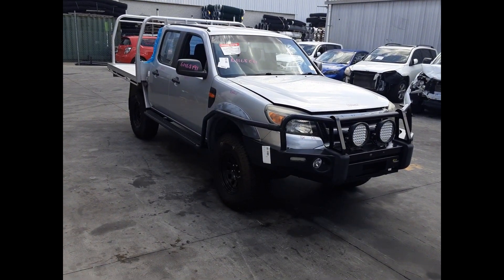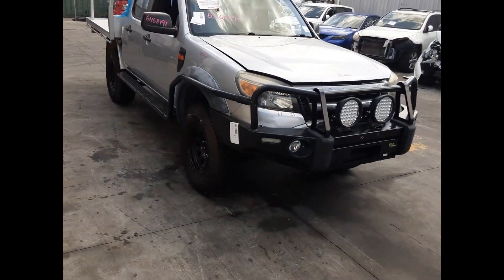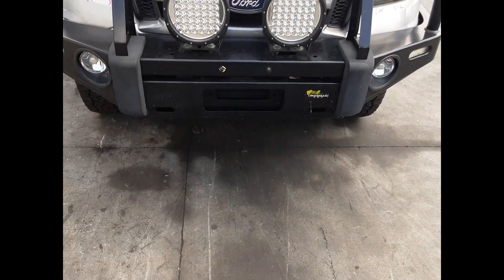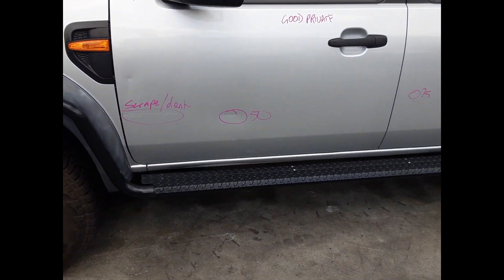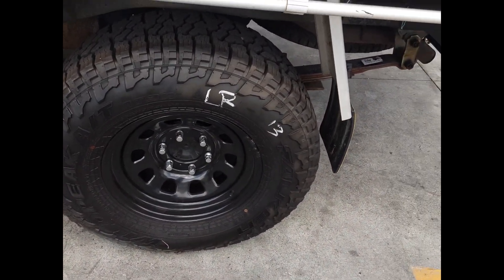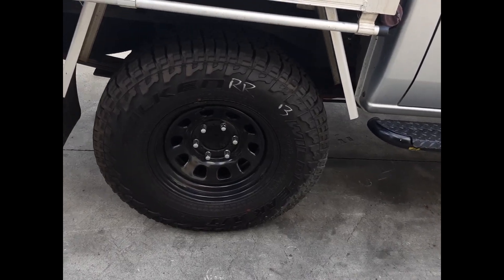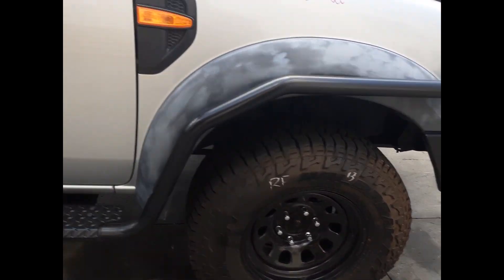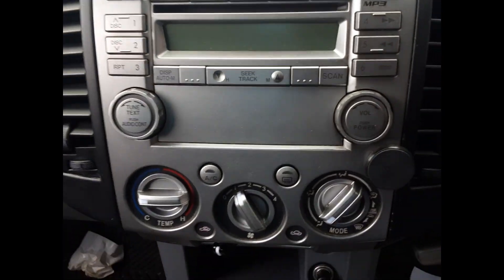Wrecking – 2011 Ford Ranger– Manual 4WD 5474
2011 Ford Ranger– Manual  5474
3.0 Litre 4 Cylinder Diesel
Stock # 5474
Hi. This is Chris from Total Parts Plus and today we have a 2011 Ford Ranger XL Dual Cab Ute, stock reference number 5474.
This shape runs from the 4th month, 2009 through to the 6th month 2011. It has a WEAT three-litre four-cylinder turbo diesel engine, backed by a five-speed manual four-wheel drive transmission. WEAT three-liter four-cylinder turbo diesel engine.
We have the bonnet which appears to have no damage, radiator grille, Ironman steel bull bar with all bolts and brackets and brush bars, right-hand headlight, left-hand headlight, left guard appears to have no damage, left front door has a six-inch scraped in and two small dents, set of after-market D Hole steel mags with good tires, left rear door has two small dents, left rear D Hole 16-inch steel mag with a good tire sold as a set.
Hayman Reese towbar supplied with bull bolts, brackets and loom, after-market alloy tray with toolbox and all fittings, right-hand rear steel D Hole 16-inch mag, good tire, right rear door two small dents, right front door four small dents, right guard appears to have no damage, right power door mirror and a right front 16-inch steel D Hole mag with a good tire sold as a set.
We have the driver's side door trim, power window master switch, single-plug type. This vehicle is fitted with black cloth interior, manual-type centre console, five-speed manual gear shifter, heater controls, six-stack CD player, interior mirror, left sun visor, right sun visor, instrument cluster, and an average four-spoke vinyl steering wheel.

Ebay Store:  Total Parts Plus 1